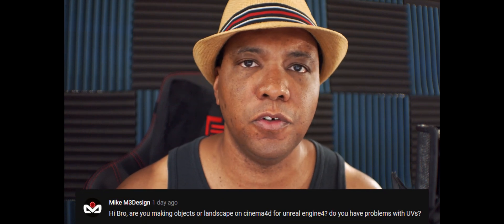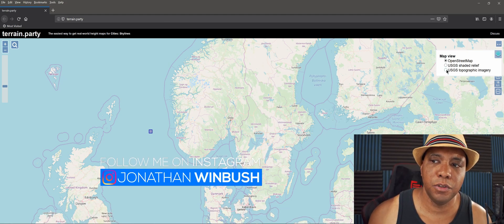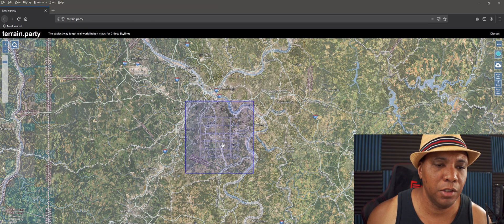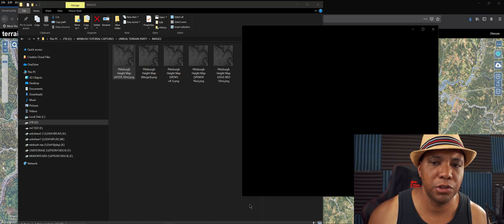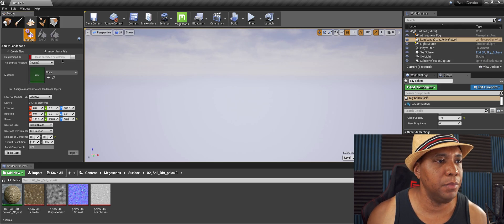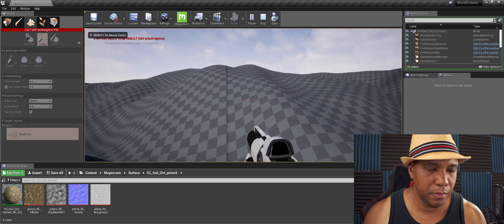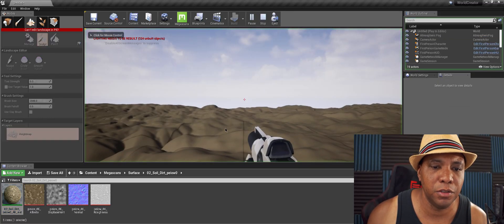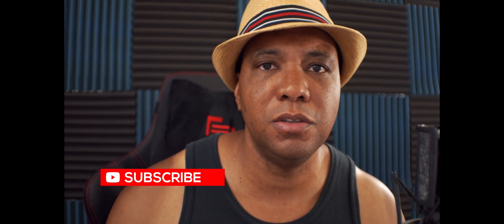Build your terrain in Unreal Engine using realworld map data & height maps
In Unreal Engine 4 I show you how you can take map data from terrain.party and bring it into Unreal to build your terrain. You can use this method with any heightmap data.

Audio: Joshua Morse - Turtle Dance 3